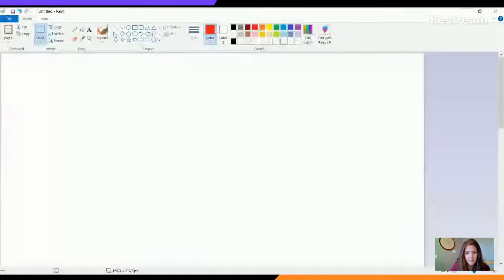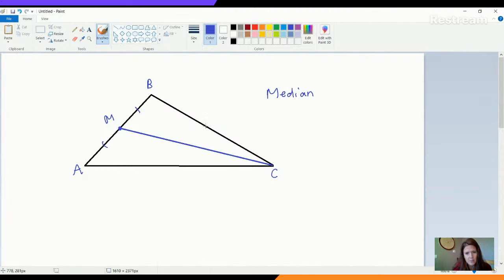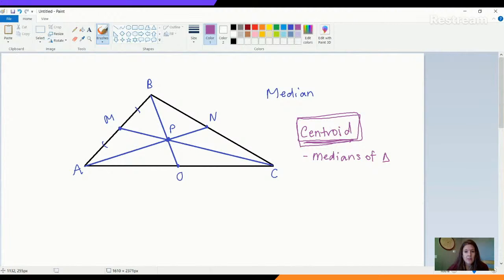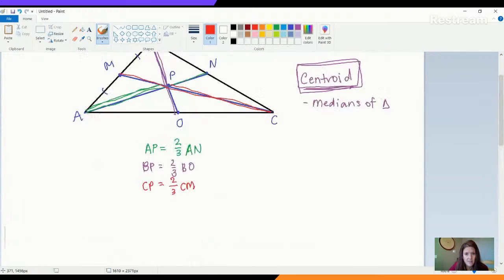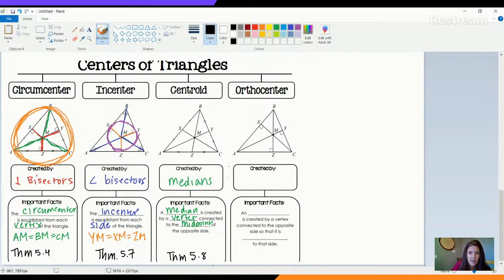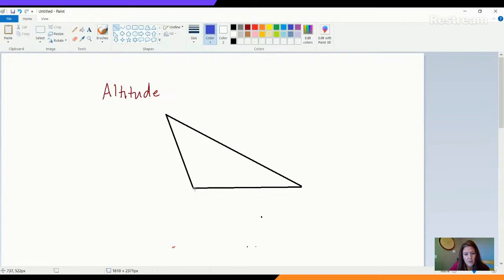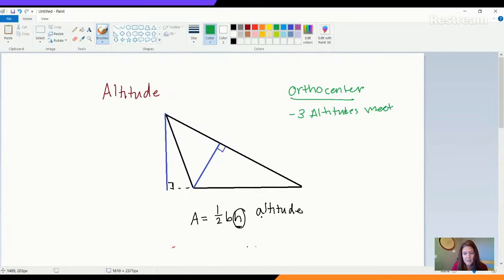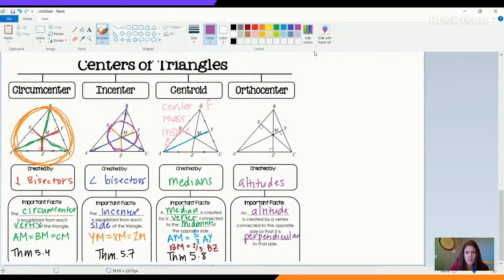Multistreaming with Restream.io